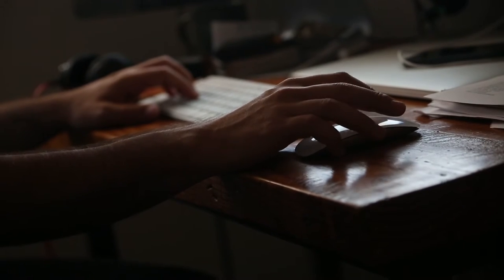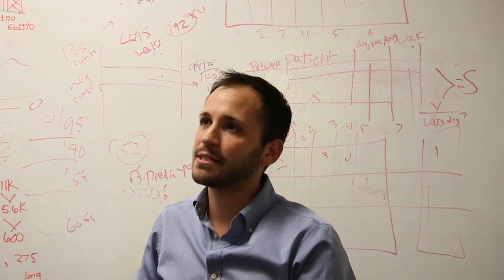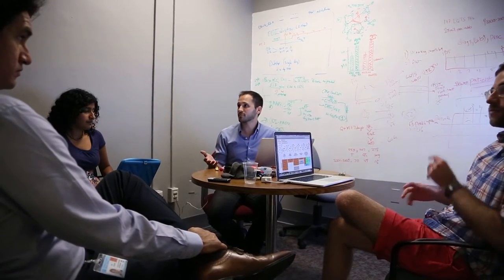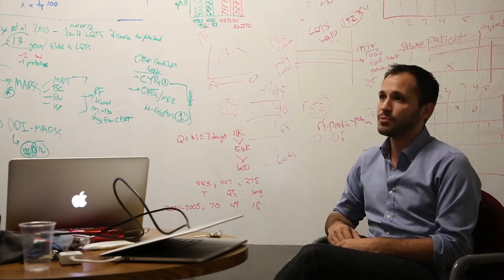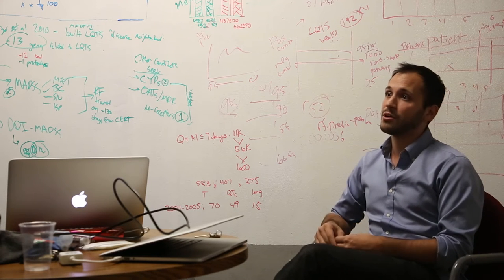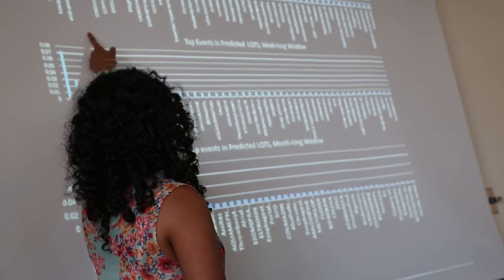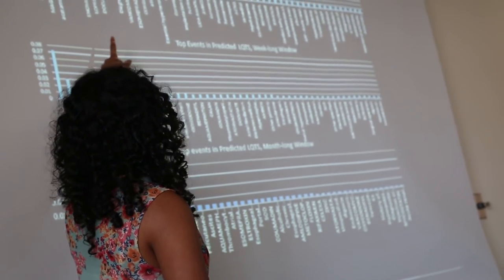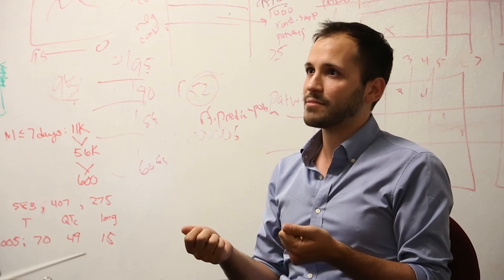Dangerous Doses: The Scientist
Assistant professor of biomedical informatics at Columbia University Nicholas Tatonetti explains how he and his team were able to identify lethal drug pairings from a huge number of data points. (E. Jason Wambsgans/Chicago Tribune)